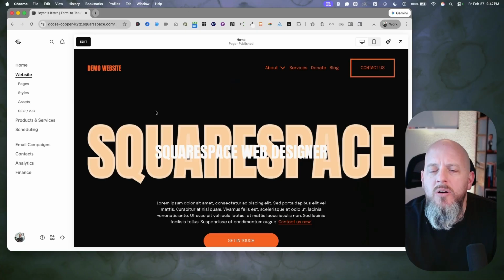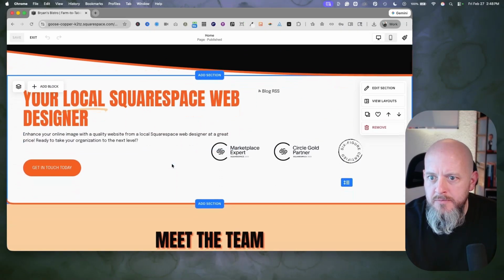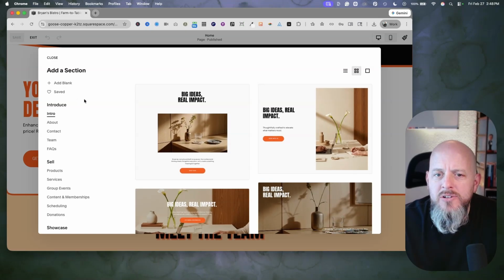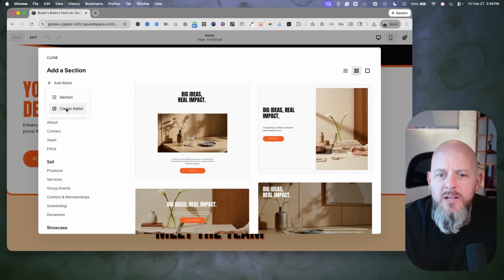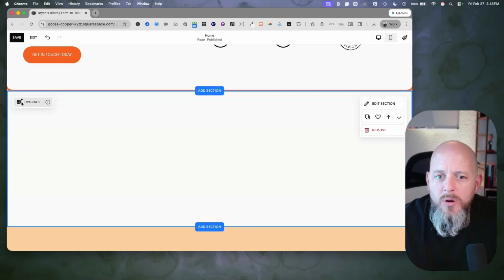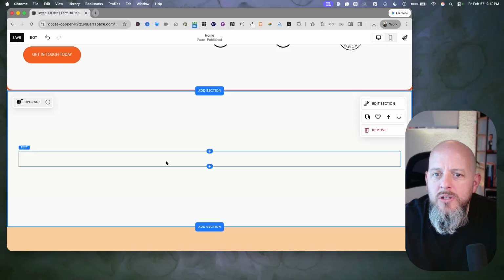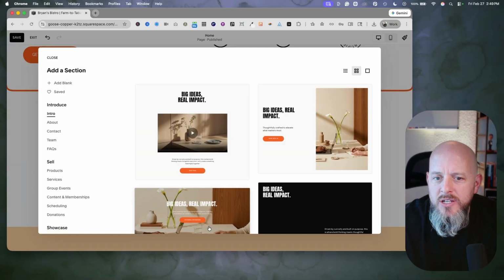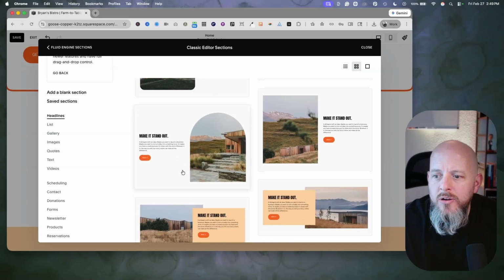How to Find Classic Editor Sections in Squarespace (New Update)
Can’t find Classic Editor sections in Squarespace anymore?

Good news! They’re still there. Squarespace just moved them.

In this tutorial, I’ll show you exactly where to find Classic Editor sections and templates inside the updated editor interface.

✅ What You’ll Learn in This Video:

- Where Classic Editor sections are located now

- How to add a blank Classic Editor section

- How to access Classic Editor templates

- Why Classic sections are still useful

⏱️ Timestamps

00:00 Why Classic Sections Matter
00:07 Menu Update Overview
00:30 Add a Classic Section
00:42 Choose Classic vs Fluid
00:42 Find Classic Templates
00:42 Wrap Up and Next Steps